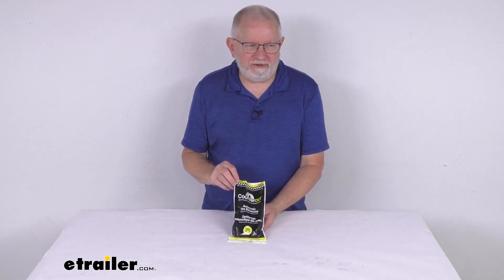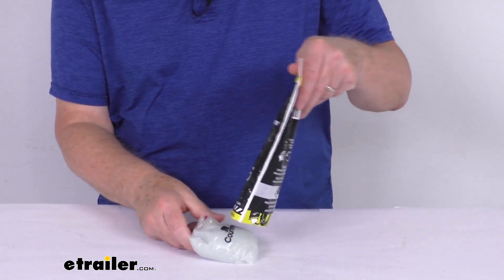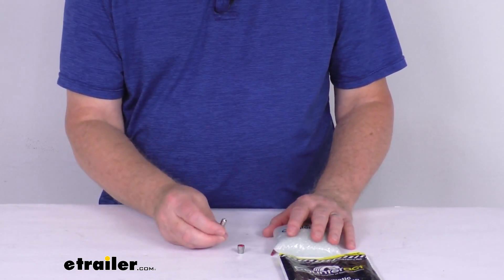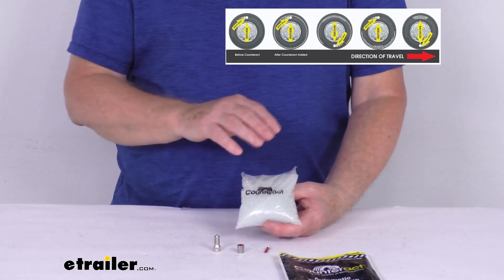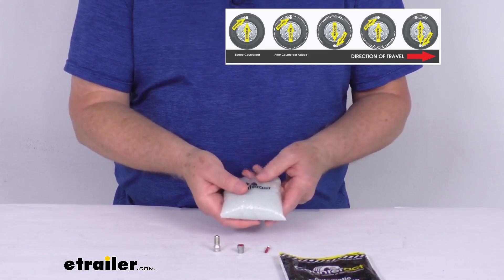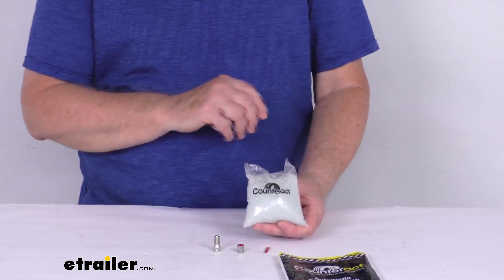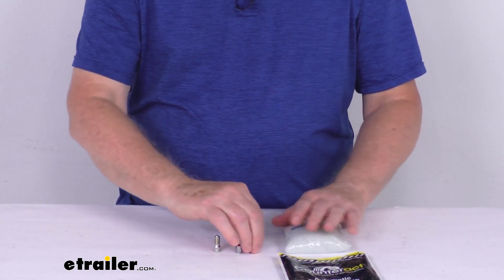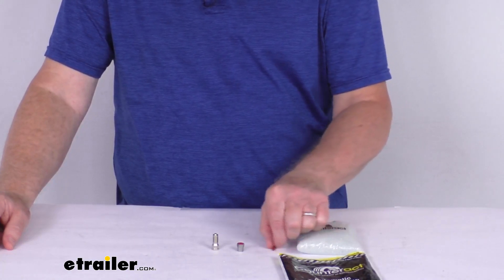etrailer | Review of the Counteract Tire Balancing Beads Single Pack for Trailers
Hello everybody, this is Jeff at etrailer.com.  Today we're gonna take a look at the Counteract 10 ounce  single bag of tire balancing beads for trailers.  Now these Counteract balancing beads are the economical way  to balance your trailer tire wheel assembly  for the lifetime of the tire.  These beads will install inside the tire.  Now I did want to zoom in  and show you when you get your bag here,  it'll actually sealed at the top.  There's a tear off tab, which I've already removed.

So just to show you what we have on the inside,  when you open it,  so you'll notice it'll come with four different pieces.  It'll come with this 10 ounce bag of balancing beads.  Comes with the vortex valve core,  comes with a standard logo valve cap,  and then it comes with the flow through cap also.  Now the beads themselves,  they are made of a coated glass.  The balancing beads will not cause damage  to the inner liner of the tire.

They won't clump regardless of excess moisture,  and they are TPMS compatible.  These beads are environmentally friendly construction,  they're reusable and recyclable beads.  But basically what I wanted to explain to you is  how these Counteract beads tire balancing will work.  And I wanted to pop up an insert  just to show you there how it works.  Basically what happens is once your tire begins to roll,  this bag will break  and the beads will get distributed  around the interior thanks to centrifugal force.

So as that wheel continues to spin  the heavy spot in your unbalanced tire,  we'll pull up and down on your vehicle suspension,  and this is gonna cause the beads to shift  in the opposite direction of that pole.  So the beads will continue to migrate  until there's enough of them  on the opposite side of the heavy spot  to balance out your tire.  Now these tire balancing beads continuously  and automatically readjust the balance  of your single trailer tire.  And they do reduce vibration,  ensure even wear to increase life of the tire,  may even help improve fuel economy.  As we mentioned, they're an easy installation.

You just throw this whole inner bag into the tire  when it's removed from the wheel,  or you can even inject the beads  into the valve through the valve stem.  The beads basically remain inside the tire  and they don't come loose to contaminate the environment.  They will not cause any damage to the wheels.  And now if your tire does have an internal TPMS sensor,  you will need to break down the tire to install these beads.  And then when you go to order these  to order the correct amount of beads needed  for your application,  what you'll do is get the size of the tire  from the sidewall of your trailer tire  and match it to the tire size listed on the product page  for that size bag of beads.  They do come in different size bags,  which we do sell separately.  A note I wanna mention,  this 10 ounce bag of balancing beads is designed  for use on trailers  with 19.5 size trailer tires  and a minimum of a half ton suspension.  You do not wanna use these beads on passenger cars or SUVs.  Now we mentioned the other parts they give you in order  to reduce the possibility of any valve leaks.  They do recommend the use  of this Counteract vortex valve core  and either one of these caps,  either the standard metal valve cap or the flow through cap.  These are recommended in place  of your original valve core and cap.  And as you can see, they are included in every bag  of Counteract beads.  These parts are made in the USA,  quantity is one bag of beads for one tire,  but that's gonna do it for the review  on the Counteract 10 ounce single bag  of tire balancing beads for trailers.